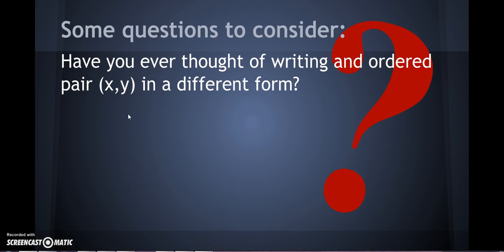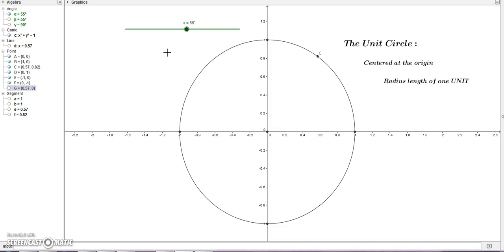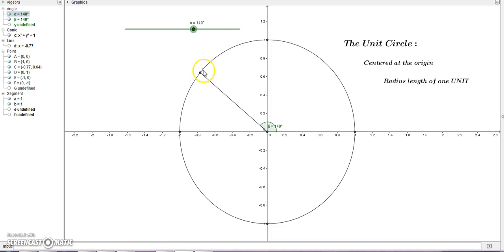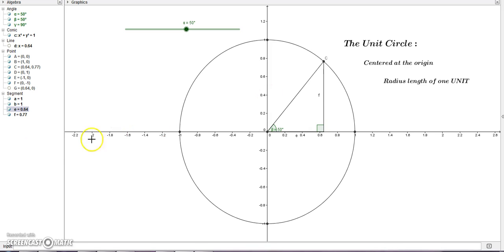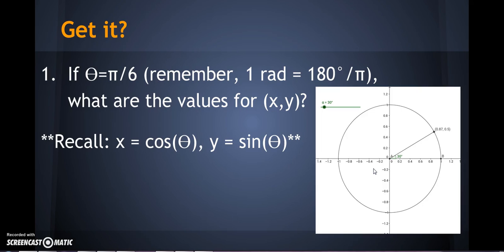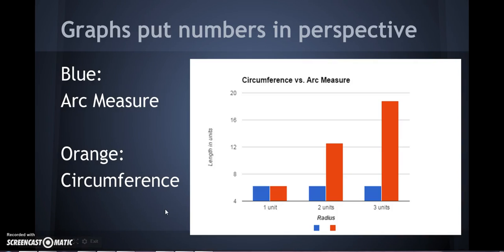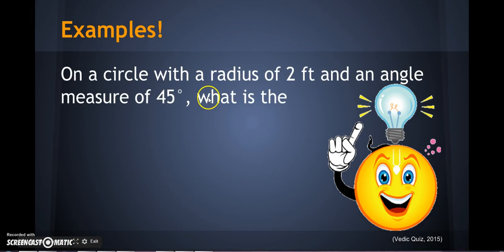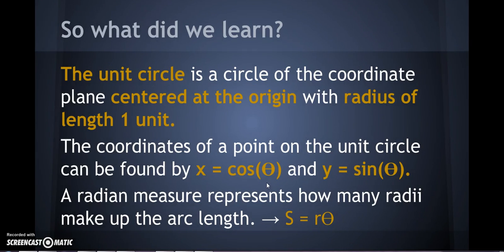Flipped Classroom Unit Circle Screencast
TEMS 303
Saginaw Valley State University